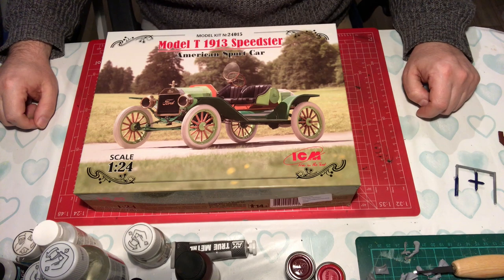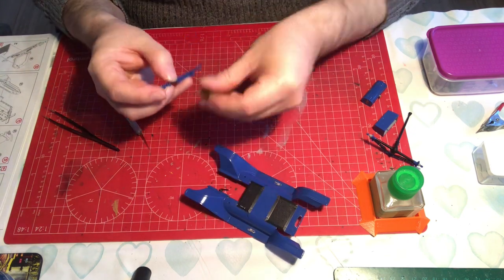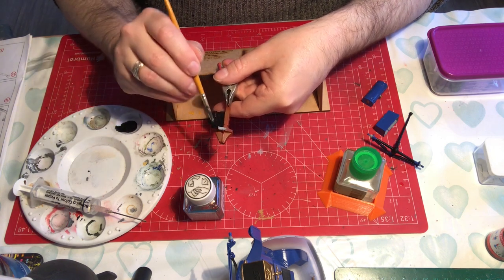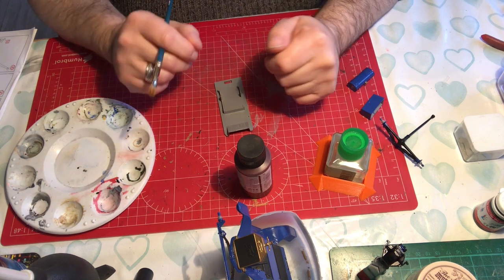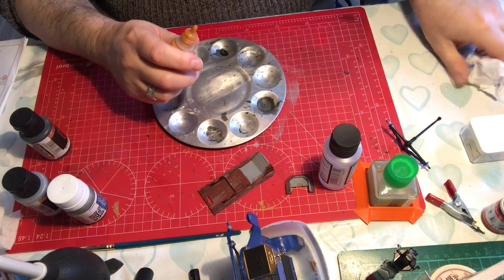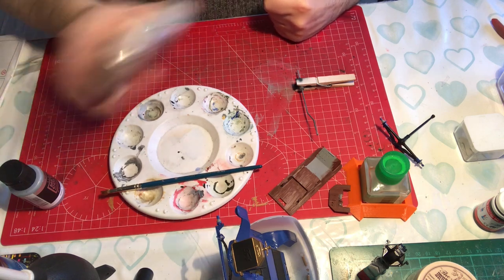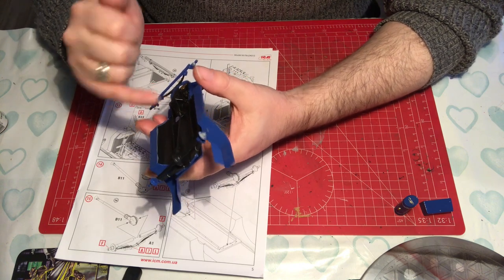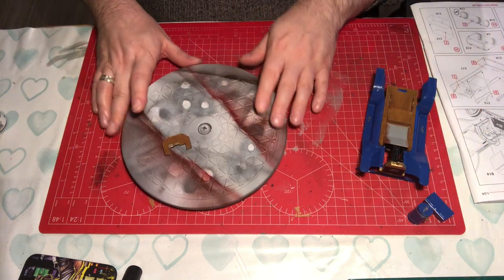ICM 1/24 Model T Speedster build part 1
Kicking off the build of the ICM Speedster looking at first steps and wood grain painting.